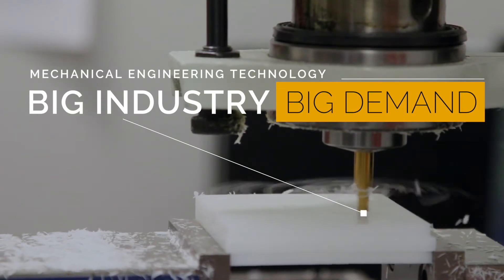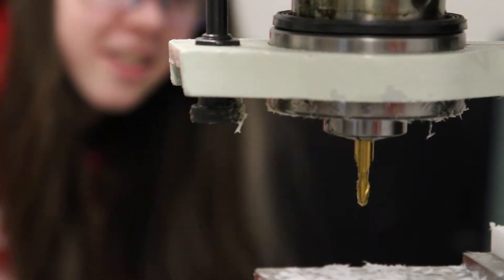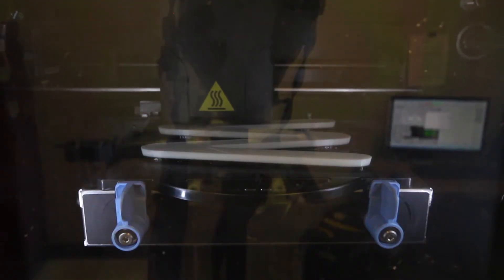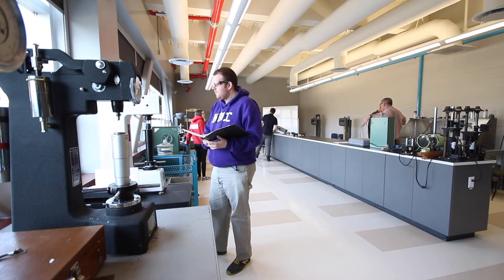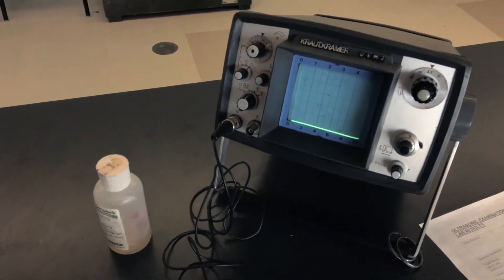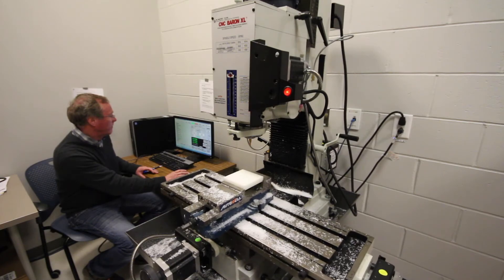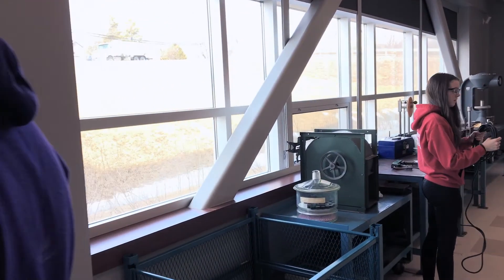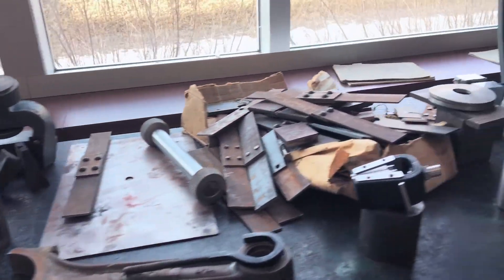Mechanical Engineering Technology - Big Industry, Big Demand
Keep the wheels in motion. Our Mechanical Engineering Technology program trains you to provide technical support and services in the design, development, maintenance and testing of machines, components, tools, heating and ventilation systems. In your first year, you'll learn the basics of mechanical engineering technology. In your second year, you'll learn advanced machine design, computer-aided drawings and specifications, building systems including HVAC, and engineering manufacturing operations and processes.